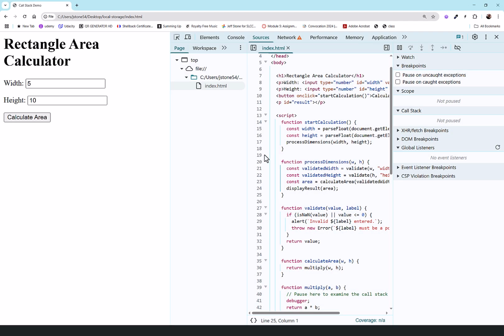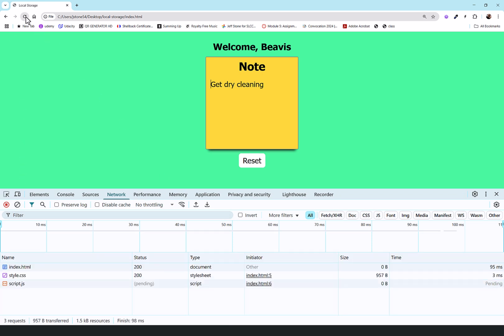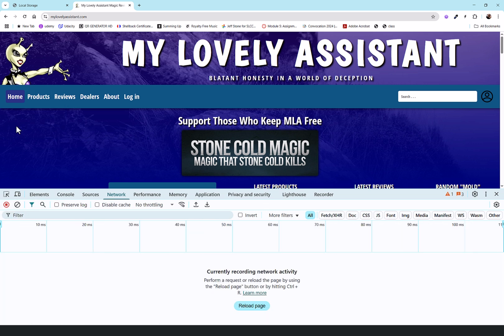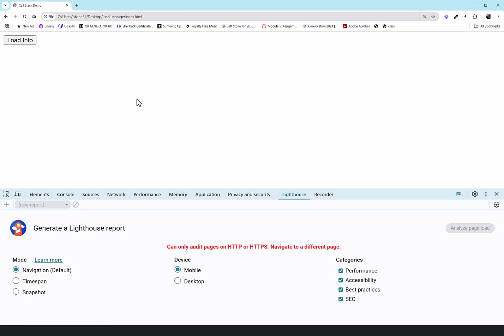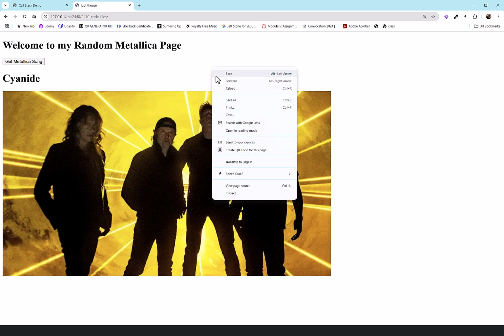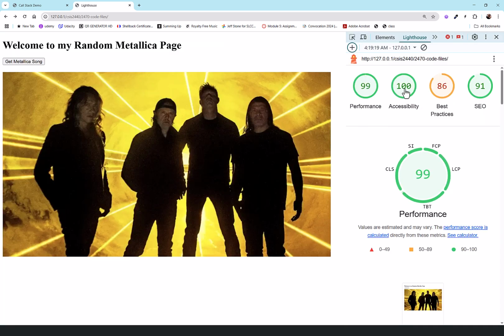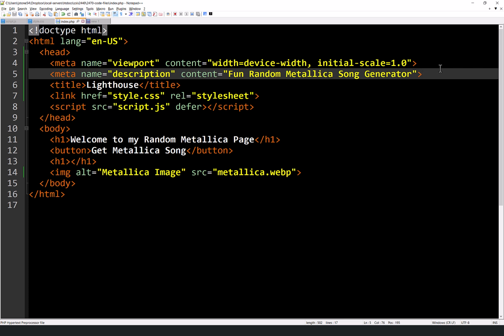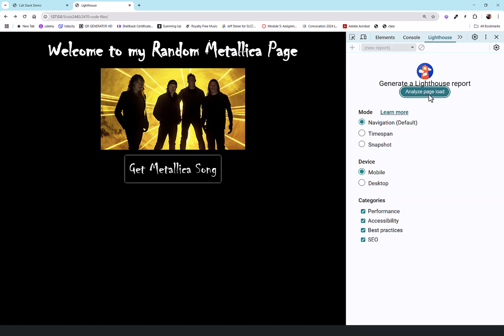Introduction to Web Developer Tools Part 2 of 2